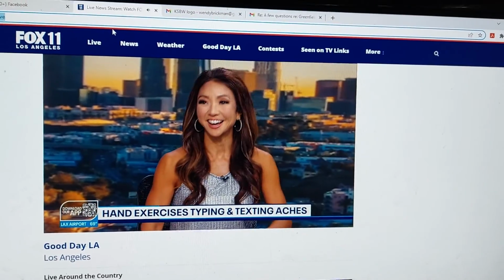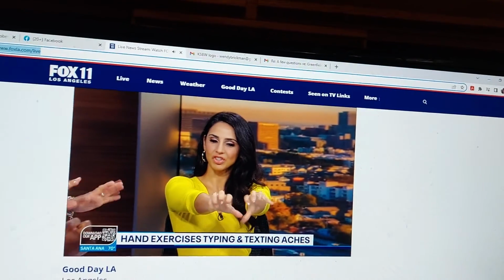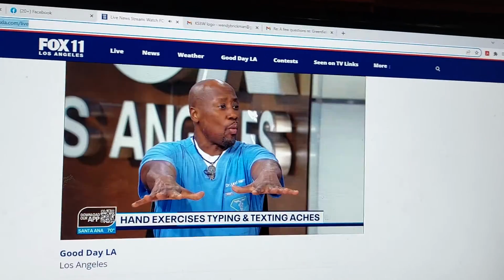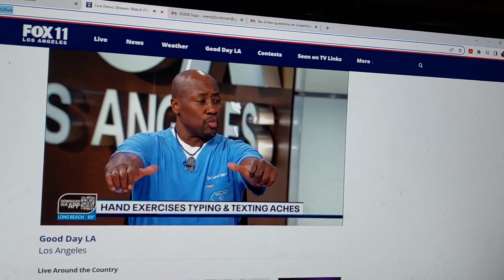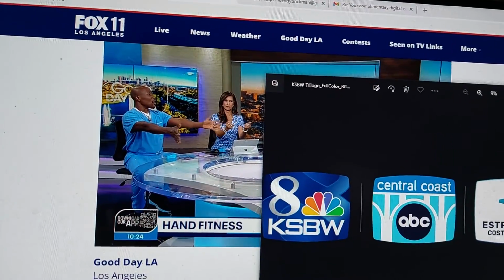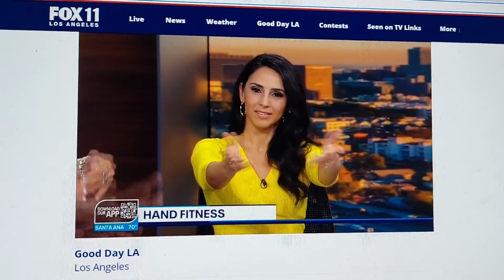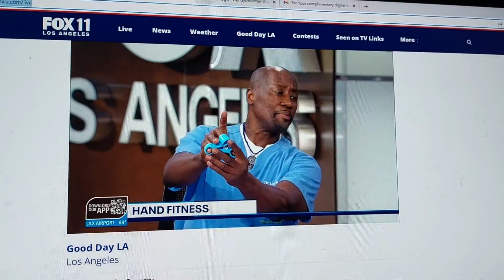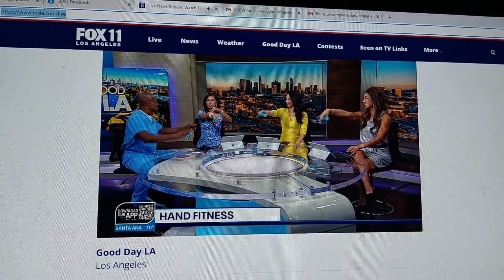Dr. Levi Harrison on Good Day LA - Hand Exercises/My TRY-ANGLE